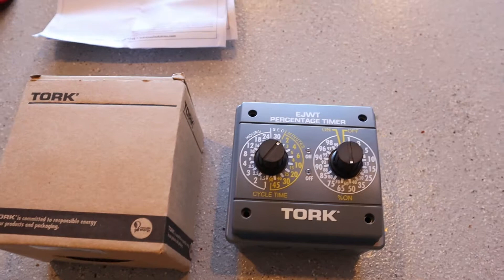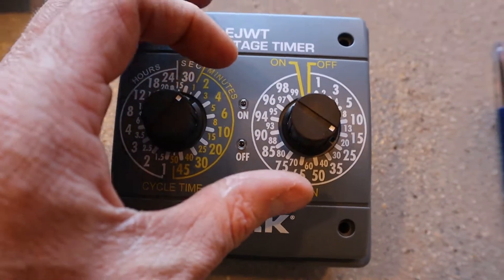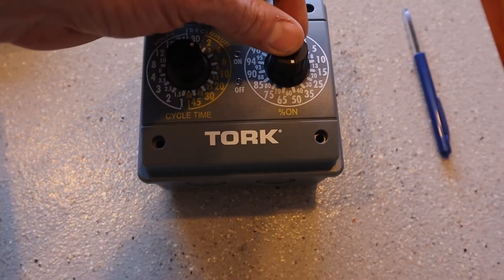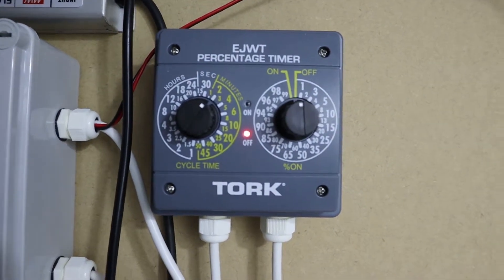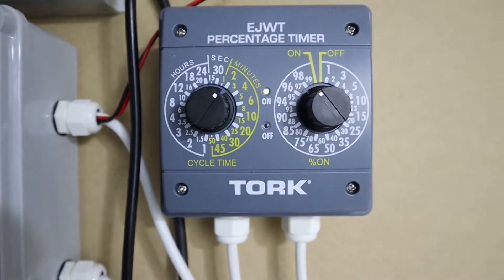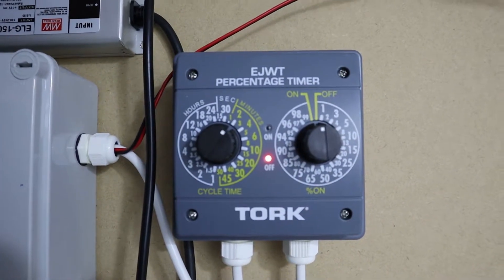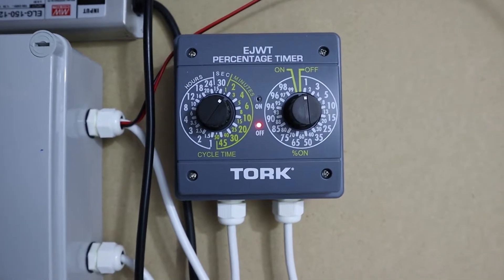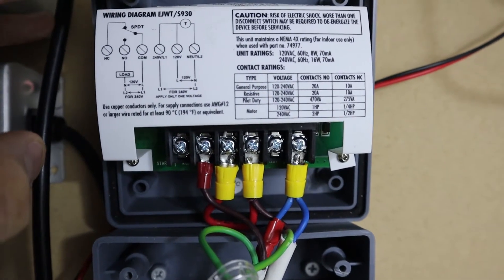Tork Percentage Timer Review - Controlling Mushroom Humidity With a Percentage Controller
A review of a Tork percentage timer I purchased to replace my Inkbird humidity controller. Works brilliantly. I use it to grow mushroom and control the humidity in my fruiting chamber. It is controller by time and percentage of time the controller runs for. I usually set it for 2 minutes, then between 10% to 25% of 2 minutes.

Get the Tork timer below
Tork percentage timer ⭐Amazon⭐